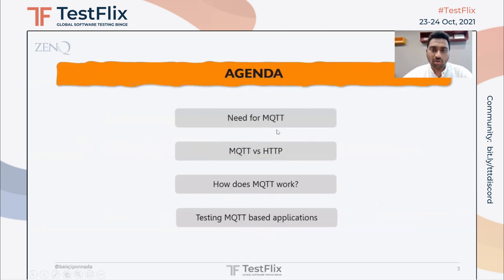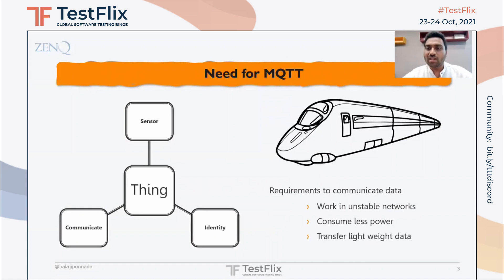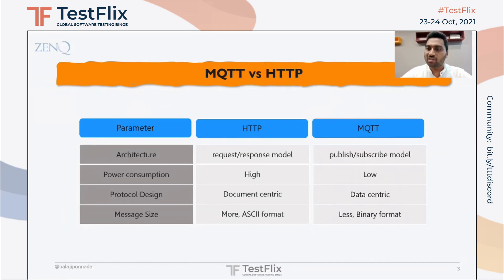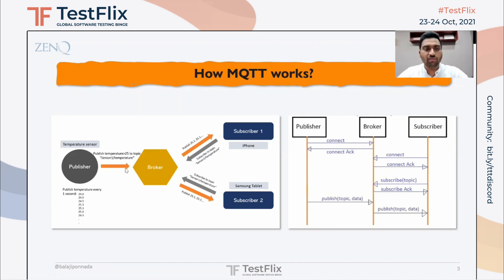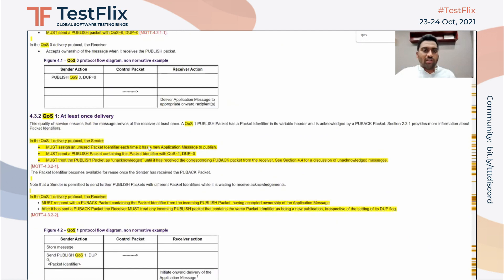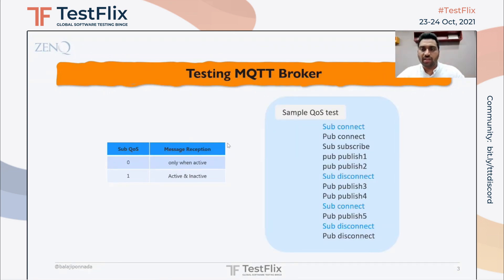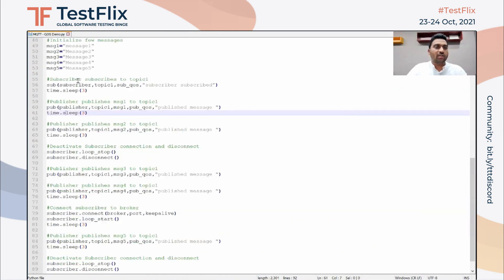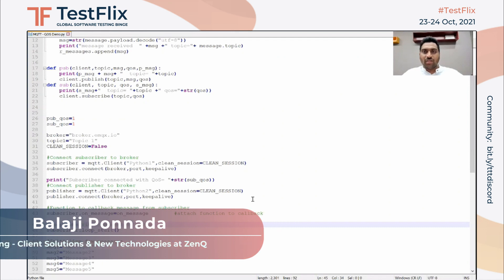"Testing MQTT based IoT Applications" by Balaji Ponnada | MQTT broker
About this Talk:
"Testing MQTT based IoT Applications" by Balaji Ponnada

One of the important factors that differ testing IoTs is their communication protocol. In this talk I will speak about a specific communication protocol used in IoTs called MQTT, the Need for MQTT, How is MQTT different from HTTP and what do you need to know to test MQTT based IoT applications.

Here are the top takeaways for you:
- MQTT is a protocol that enables communication in unstable networks and is widely used in IoTs.
- MQTT specification and various implementations make testing MQTT-based applications complex.
- Testing MQTT applications involves understanding the implementation of broker.
- Few parameters to note – Quality Of Service (QoS), Keep Alive, Clean Session(start).

Speaker Bio:
Balaji Ponnada has about 14 years of experience in Software testing, is a context-driven tester, trained on ‘Rapid Software testing’ by James Bach, worked extensively at different phases of the test cycle – planning to execution. & reporting for various clients.

He also has an extensive experience working with K-12 education systems and leading LMS Moodle, Edmodo and Blackboard.

Currently, he is heading the IoT research center, Responsible for research, Collateral creation, and business development into IoT projects, Defining and implementing Test strategies for IoT systems. Research and collaboration into MQTT, Bluetooth, BLE, Zigbee protocol level testing, and implemented devices.

TestFlix 2021 had:
- 5.2M Social Media Reach
- 29k+ Social Media Likes
- 32k+ Social Media Mentions

- 101 Speakers
- 100 Talks
- 22 Speaker Countries
- 6000+ Registrations
- 99+ countries
 - 2350+ companies
- 2271 Attendees
- 4000+ Messages shared on Event chat